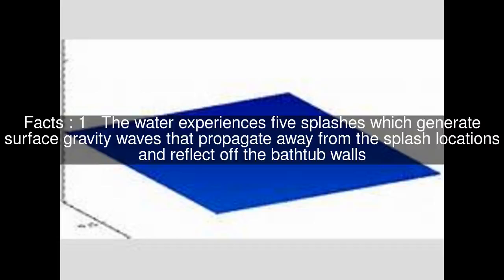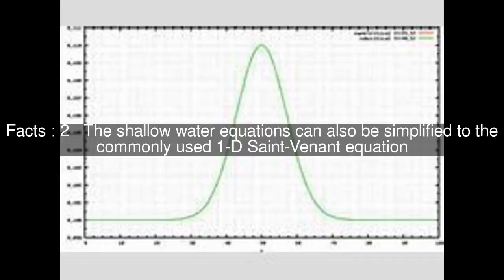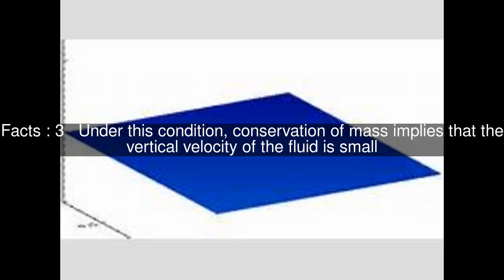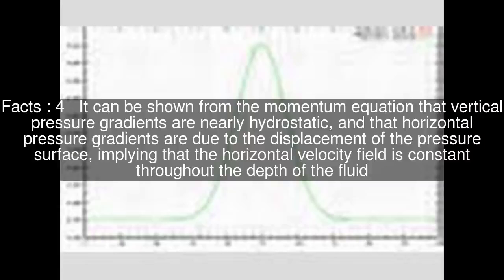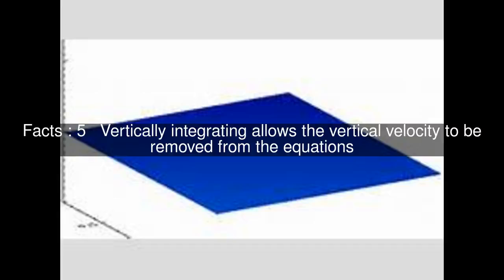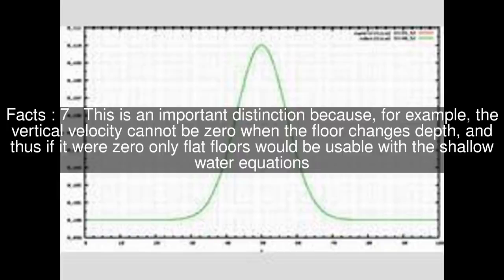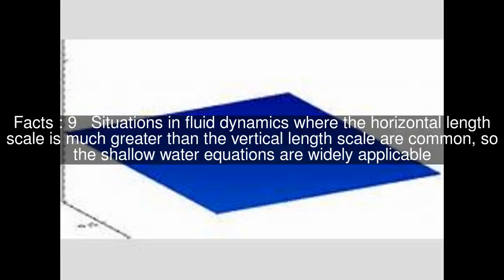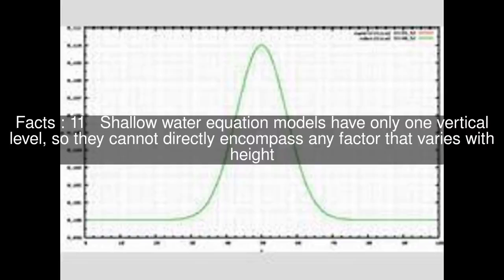Shallow water equations Top #12 Facts